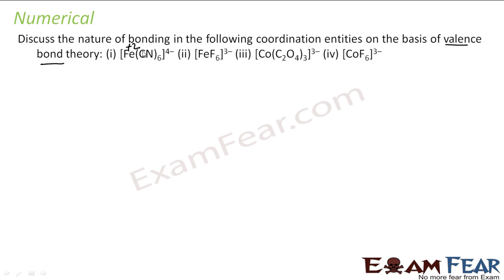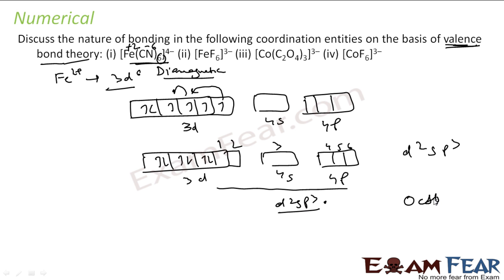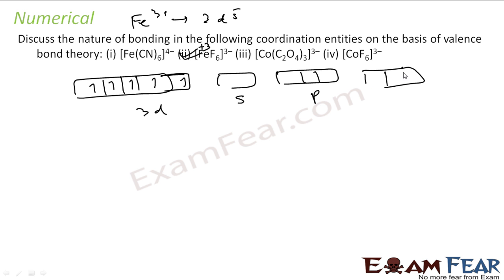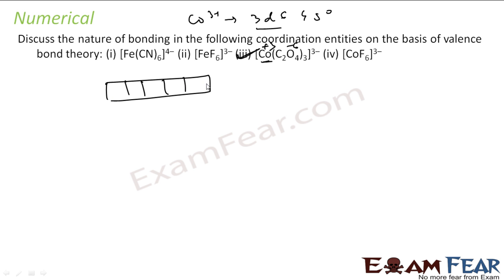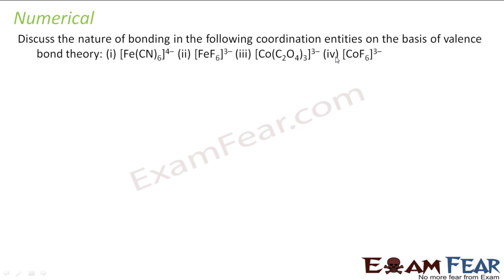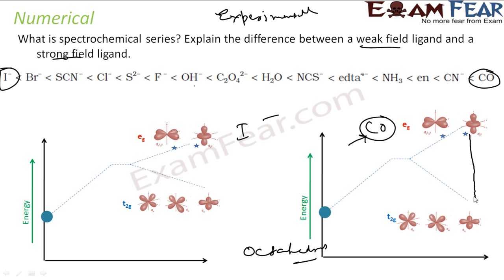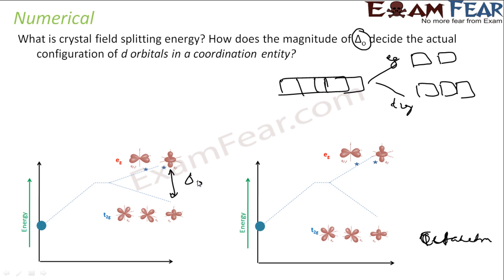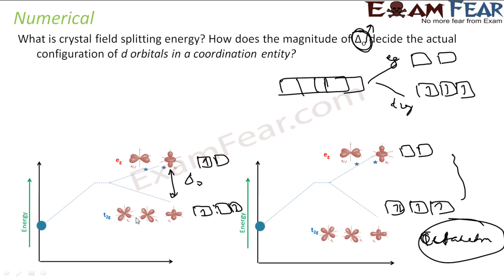Chemistry Coordination Compounds part 28 (Numerical) CBSE class 12 XII